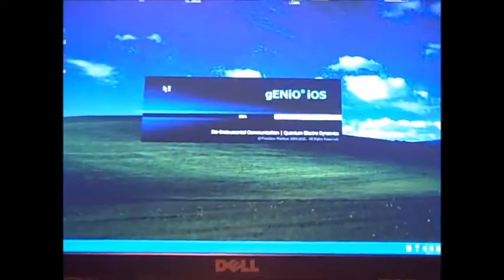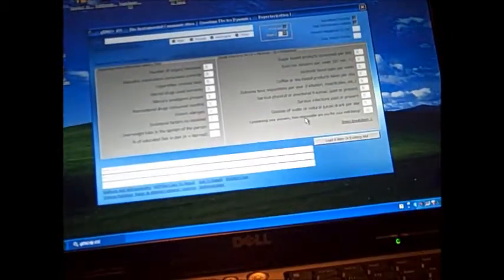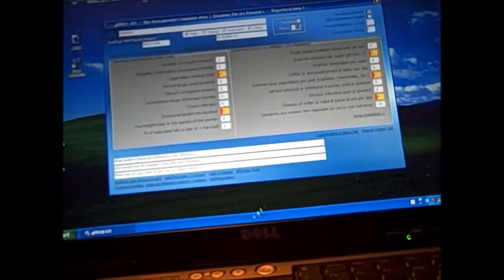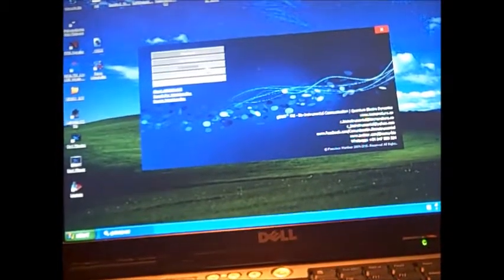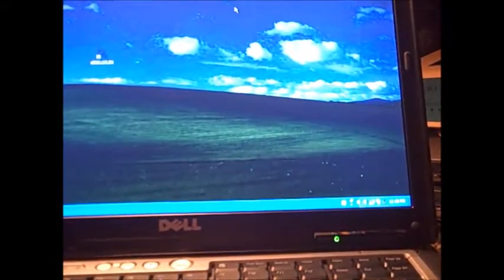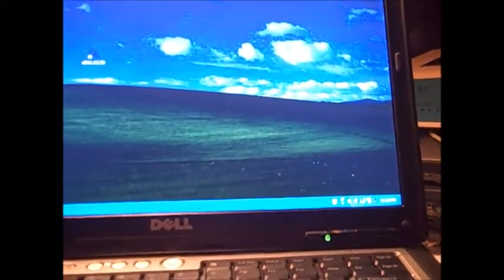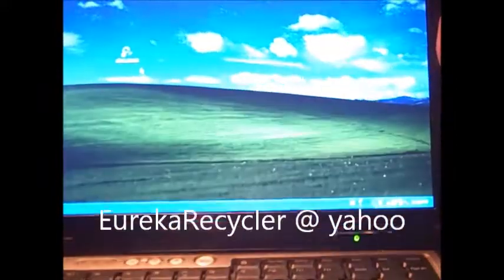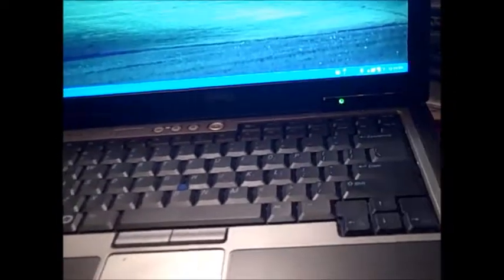The Un-clasp32 Altrernative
South American GenIOS Software works on any SCIO or EPFX with no deactivation clock. Works interchangeably with any such device. Currently all updates are free!  EurekaRecycler @ yahoo alternative